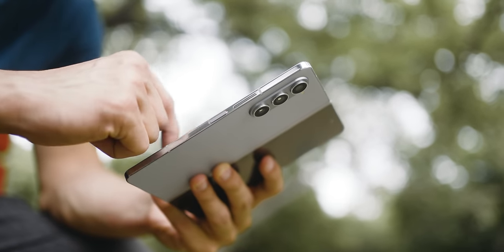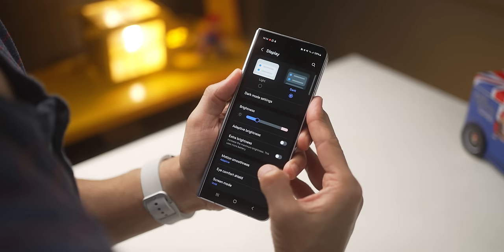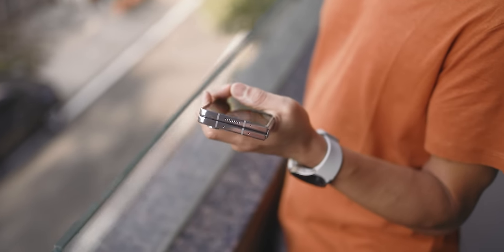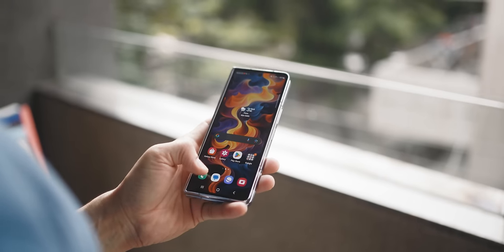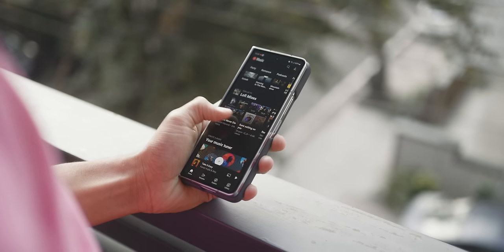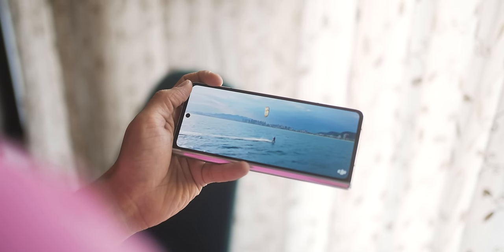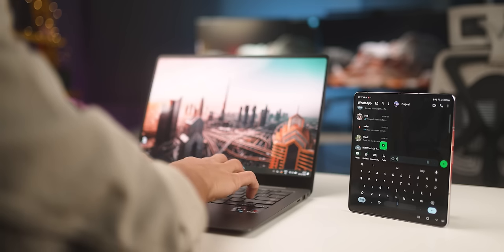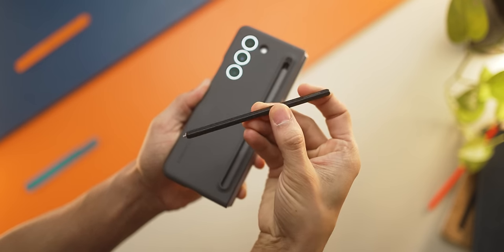6 Things Samsung Isn’t Telling You About Galaxy Z Fold 5!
Let me tell you a few things that most people won’t tell you in their review videos.
Many foldables have come out - is the Galaxy Z Fold 5 still the kind of folding phones in 2023?

00:00 Intro
00:26 Is Z Fold 5 durable?
01:18 How's the Battery?
02:15 Is it too big?
03:01 Isn't Cover Screen Narrow?
03:47 Big Inside Screen Useful?
04:34 Better than OnePlus?
06:12 Best foldable of 2023?

Audio Gear
Audio Mixer
Wireless Mic